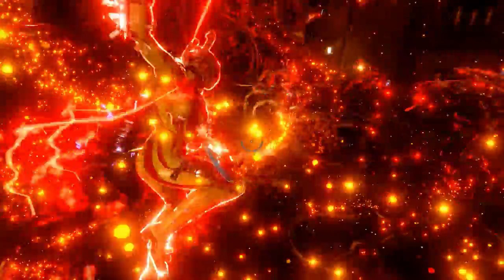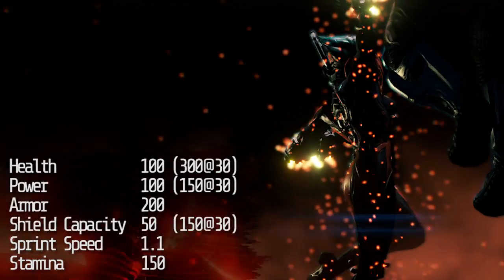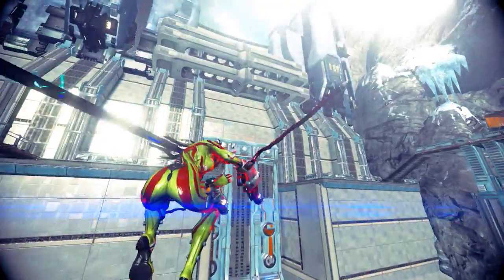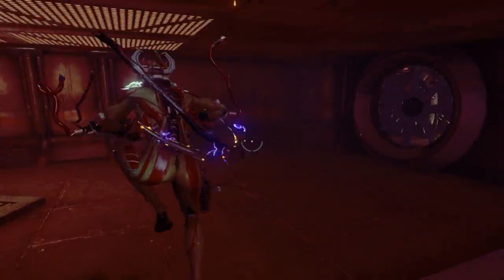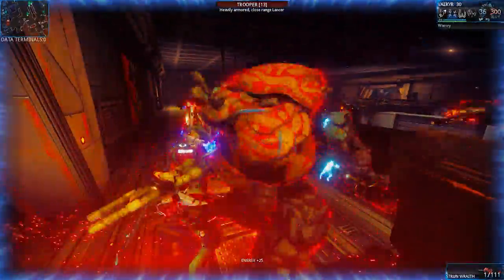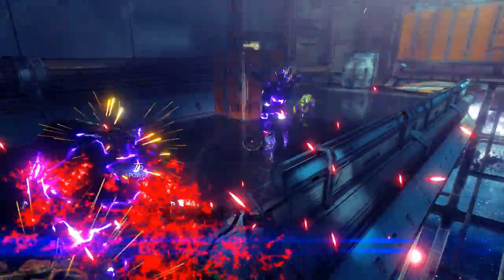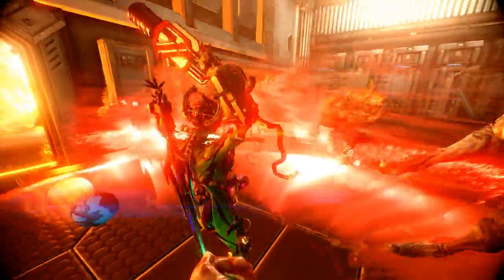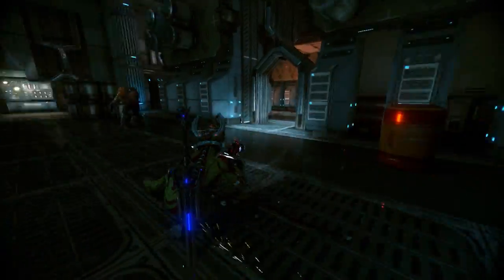Crash Course in WARFRAME - Valkyr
New to Warframe?